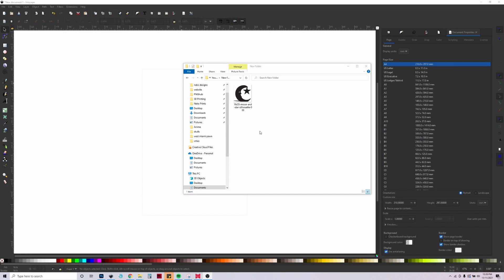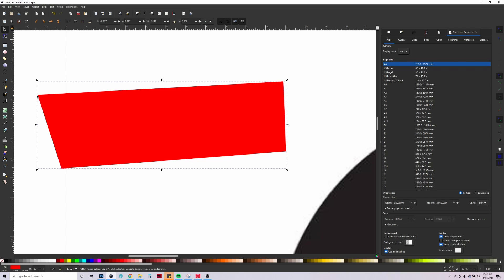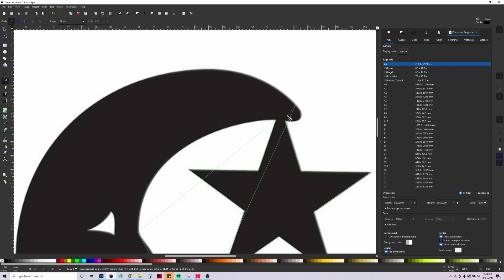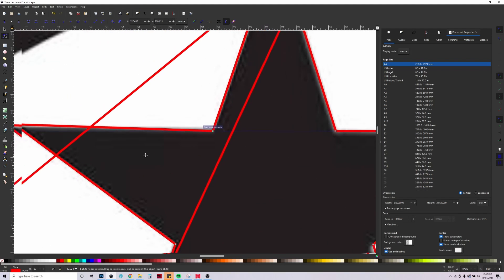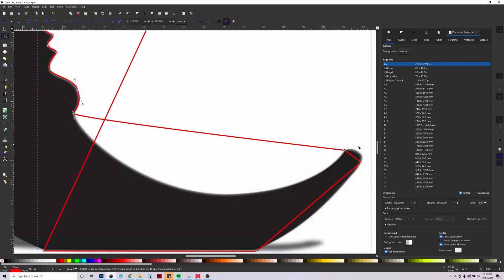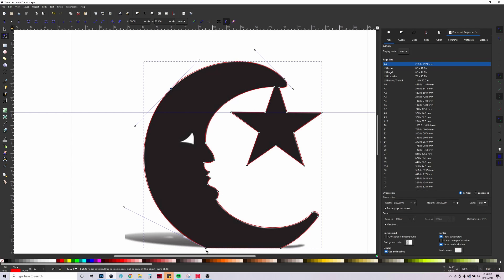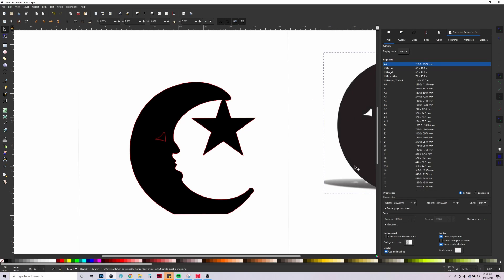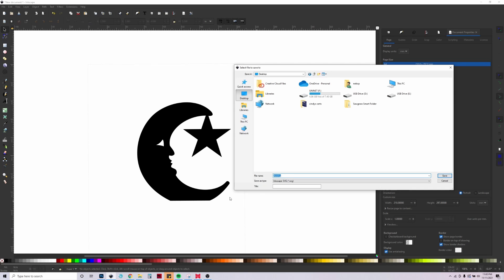How to make your own SVG to cut vinyl and HTV using Inkscape | Shirt printing basics vector images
Today we're learning how to make an SVG or vector! An SVG is an image file type we use to cut vinyl and HTV.
Suppliers:
Heat Transfer Warehouse (My main supplier for supplies)

My Equipment:
16 x 20 HPN Signature Series Auto Open With Pull Out Drawer